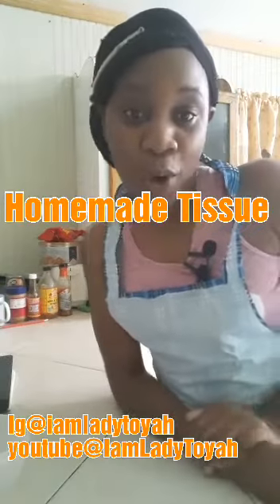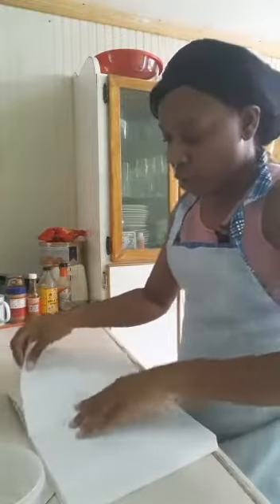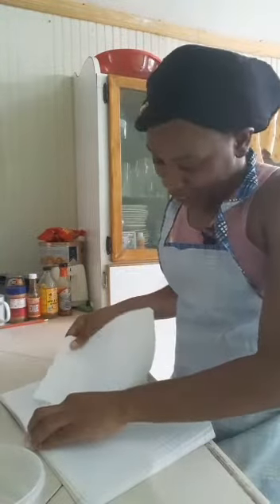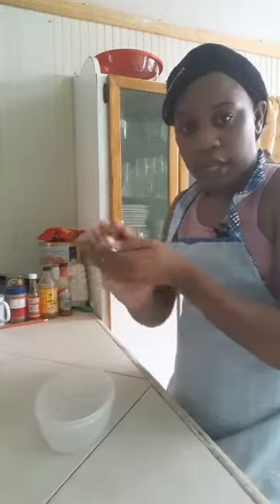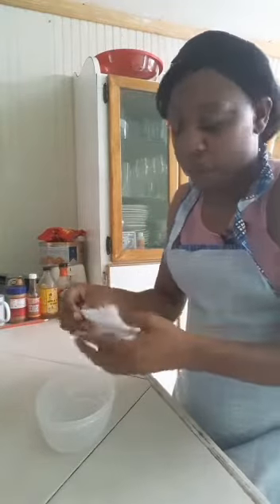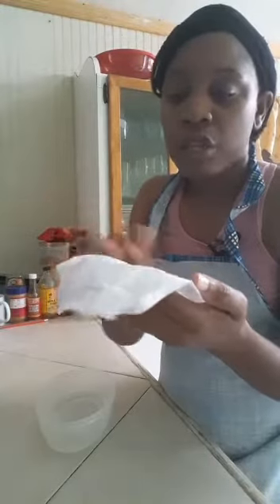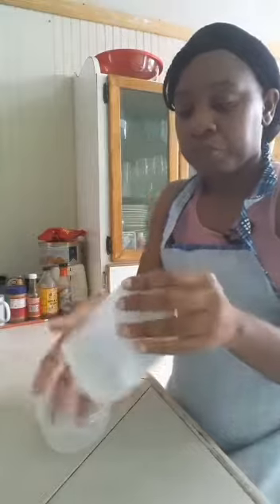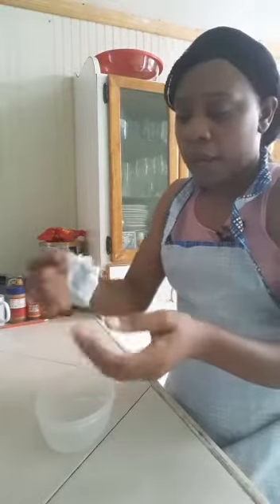CORONA TISSUE CHRONICLES- HOME MADE TISSUE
Ingredients: a bowl of water and a book. In this time we are using all the resources we have.